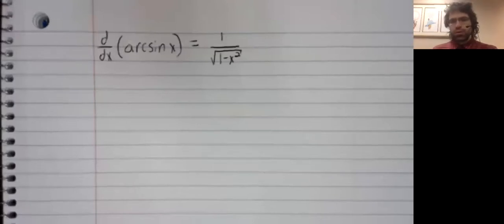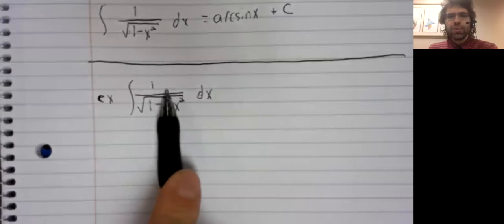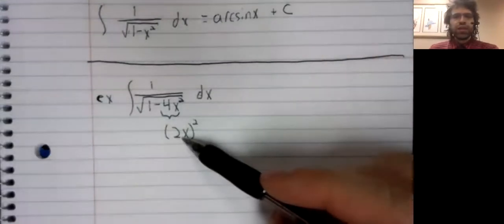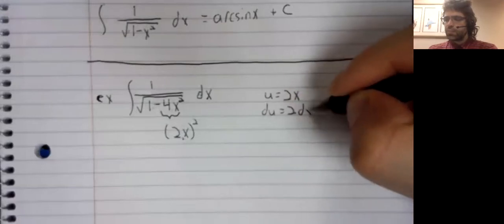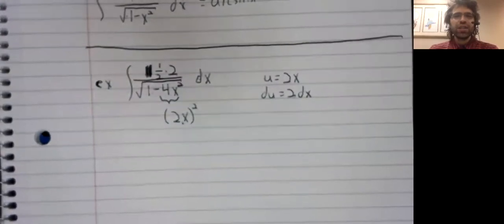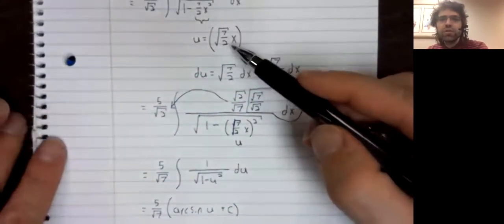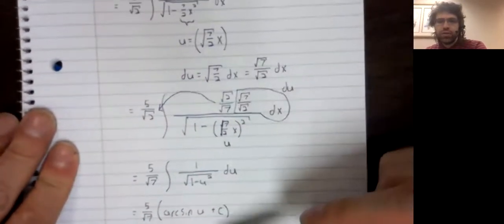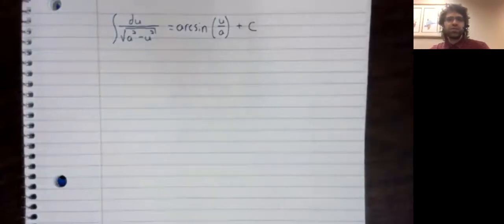2b Arcsine integrals